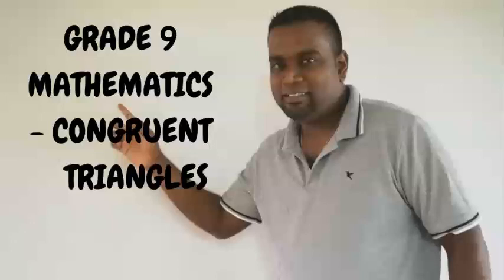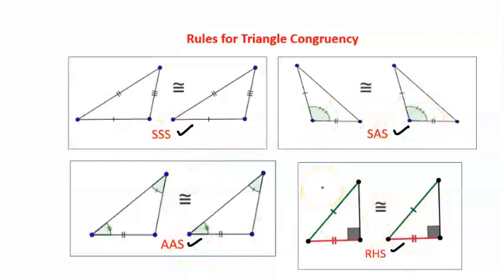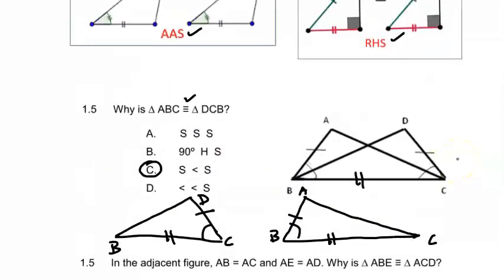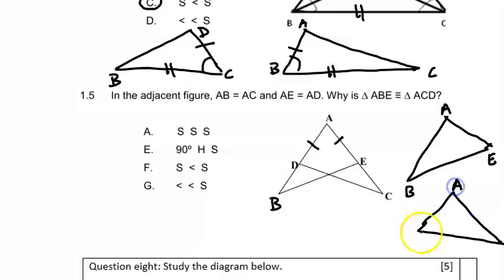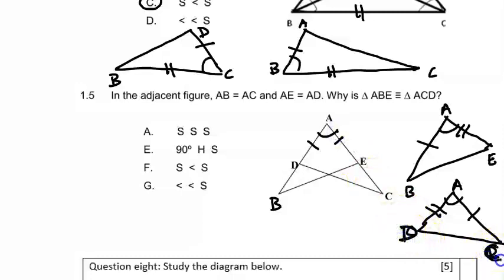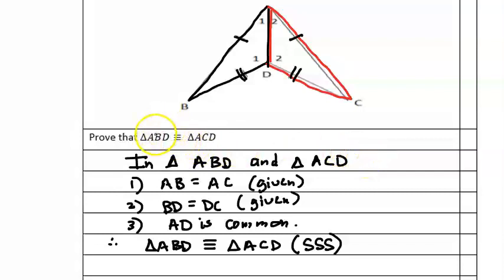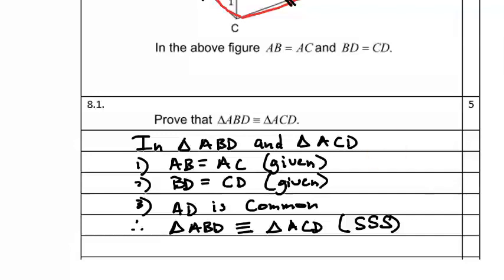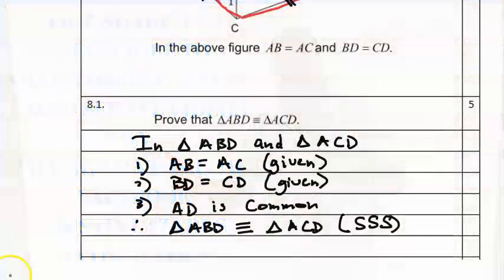GRADE 9 MATHEMATICS - CONGRUENT TRIANGLES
LEARN ABOUT CONGRUENCY IN THIS EASY TO FOLLOW VIDEO WHERE I EXPLAIN AND GO THROUGH TYPICAL TEST QUESTIONS.